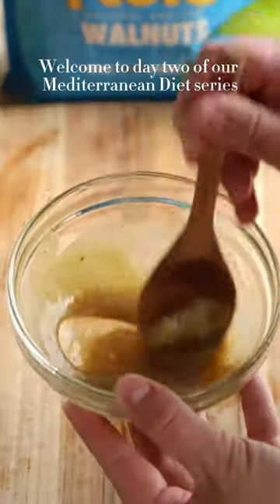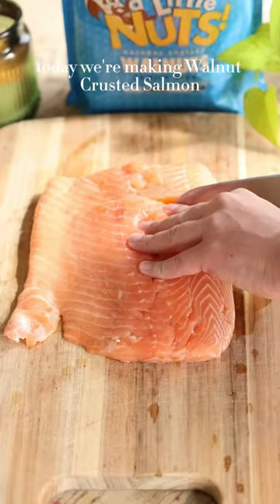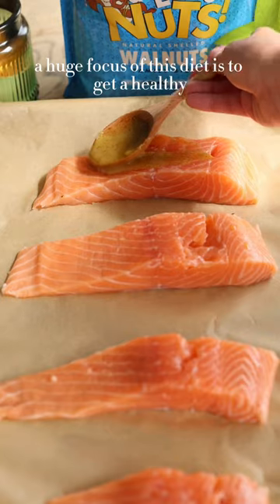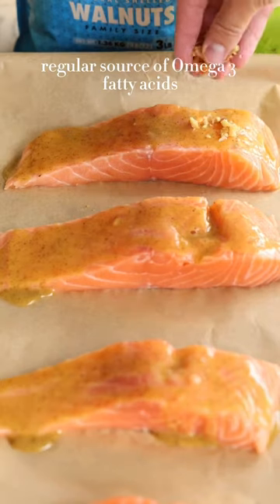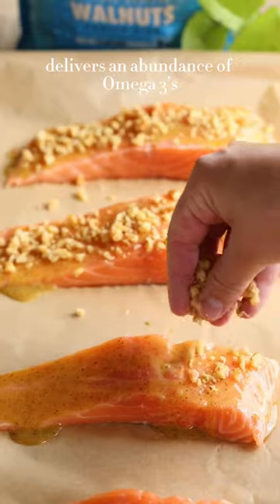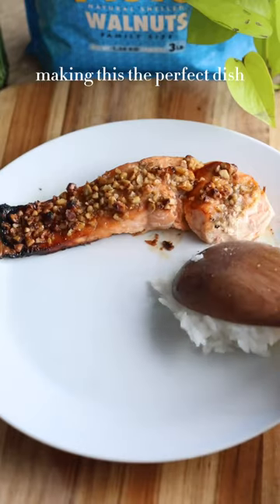Day 4 - Mediterranean Diet, Walnut & Maple Glazed Salmon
Welcome to Day 4 of our Mediterranean Diet series 🤩
Thanks for following along. Today’s recipe is a walnut crusted salmon.

This recipe is well rounded on macro and micro nutrients, and the details can be found in our website blog. 🌱

If you want to make recipes like this with ease, make sure you buy our walnut pieces - they come pre chopped😍

Ingredients:

1lb salmon
Topping:
1/2 cup Go a Little Nuts Walnut Pieces

Dressing:
1/4-1/3 cup olive oil
3 tsp minced garlic
1 tbsp dijon mustard
3 tbsp honey

Plate:
side salad (see previous recipe)
carb of choosing

Step 2:
Then start by slicing salmon into filets.

Step 3:
In a separate bowl, mix together dressing.

Step 5:
Brush dressing onto salmon filets until fully coated.

Step 6:
Add walnut pieces directly on top, pat down if necessary, and chop walnuts into smaller pieces if desired.

Step 7:
Bake for 12-15 minutes at 400 degrees until salmon is flaky and opaque when pulled apart with a fork.